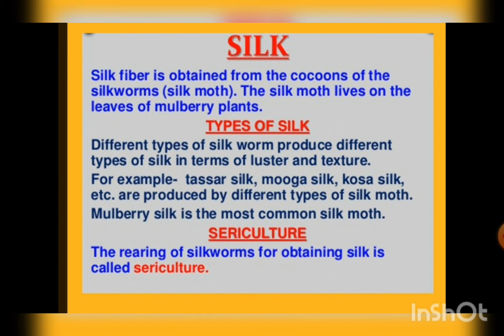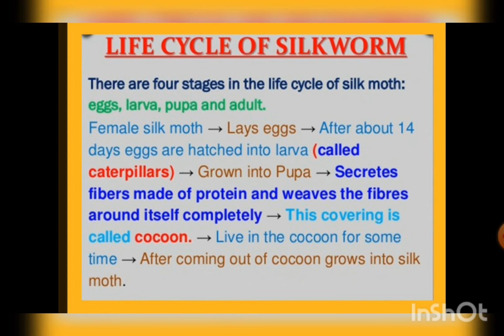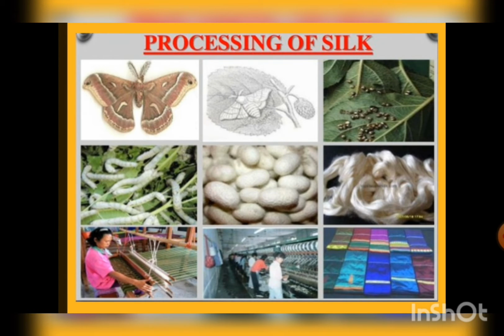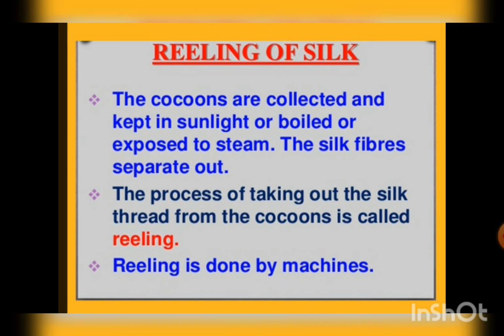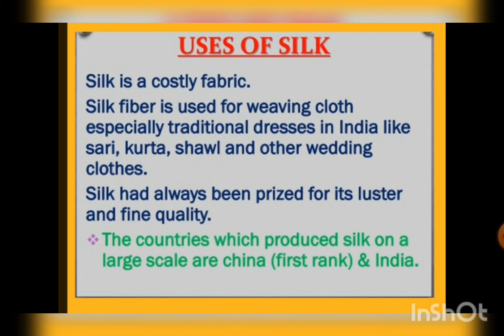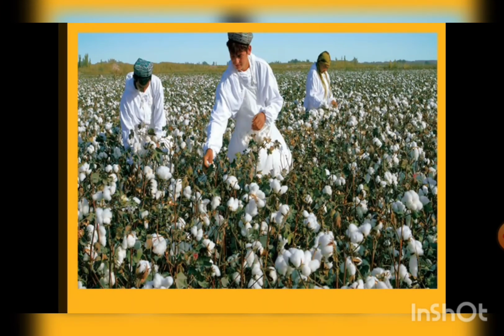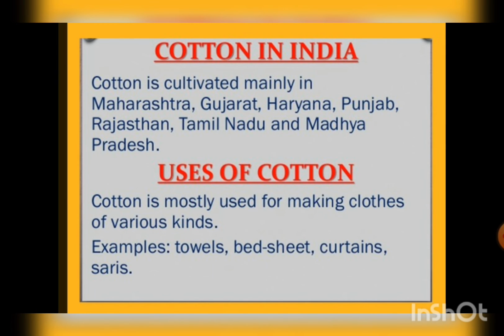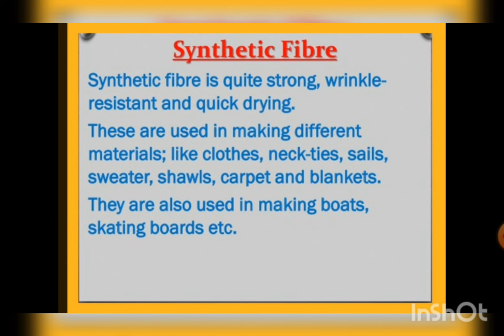Fibre to Fabric